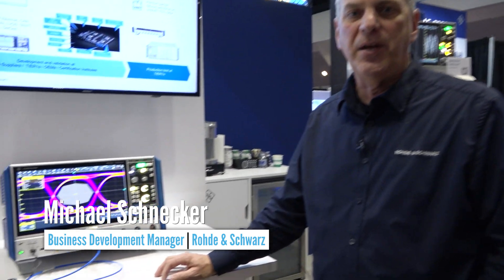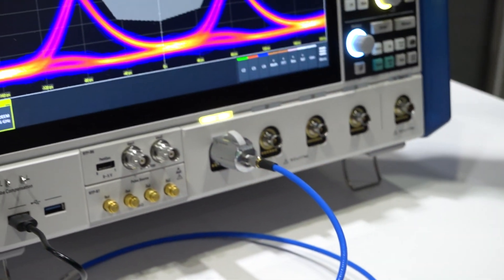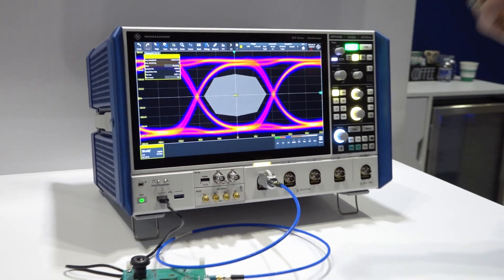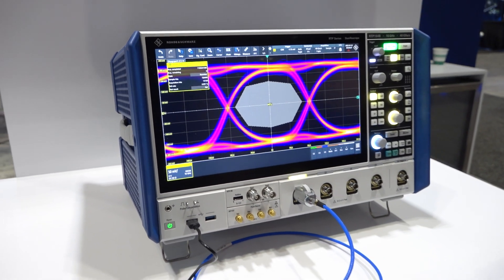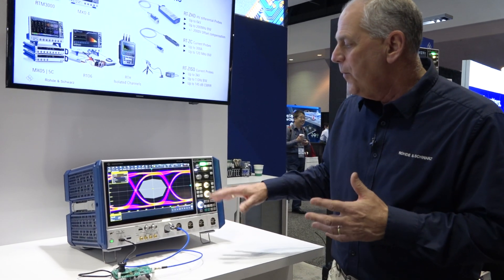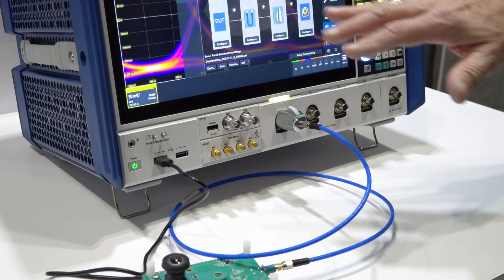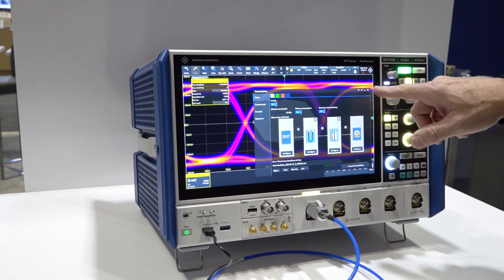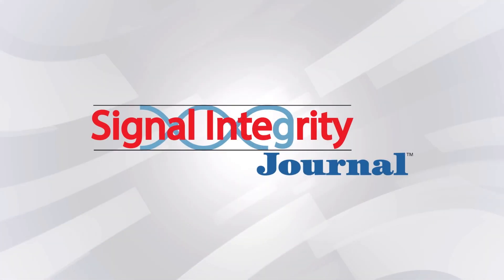GMSL Eye Diagram Testing on an Oscilloscope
R&S demonstrates Gigabit Multi-Media Serial Link (GMSL) testing using an oscilloscope to measure the eye diagram and comparing it to a pass/fail mask at DesignCon 2025.